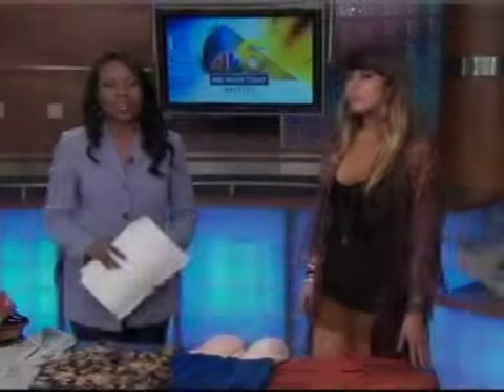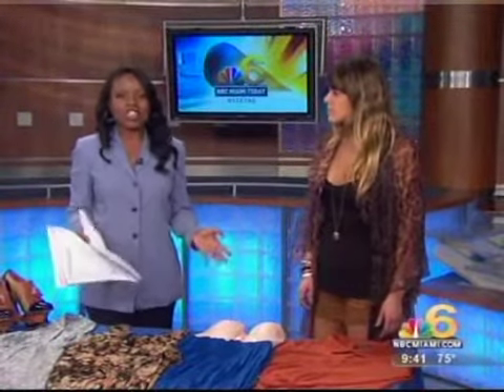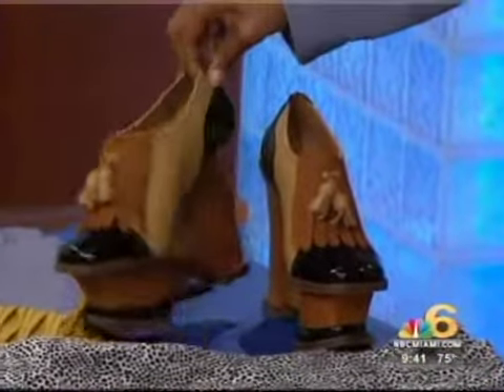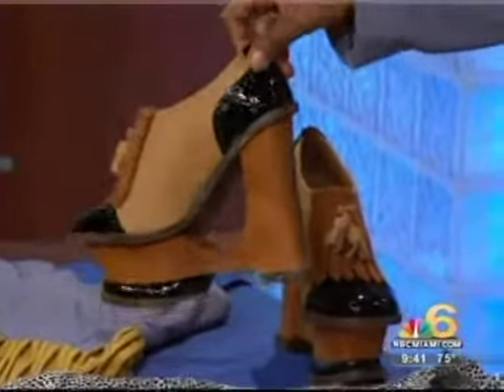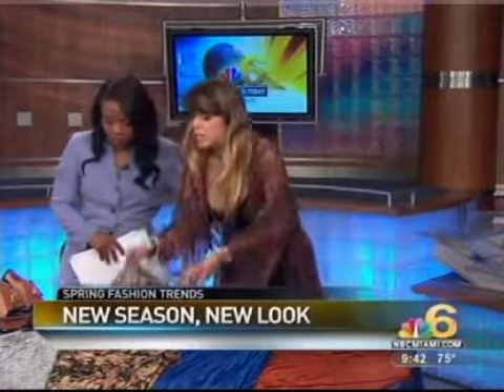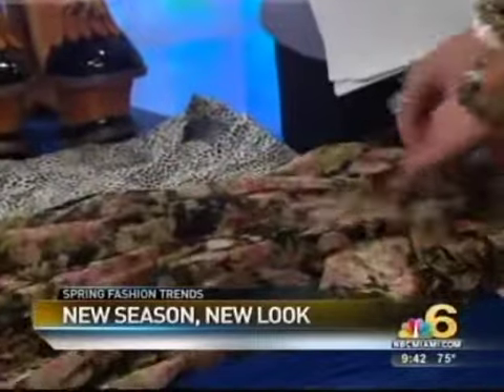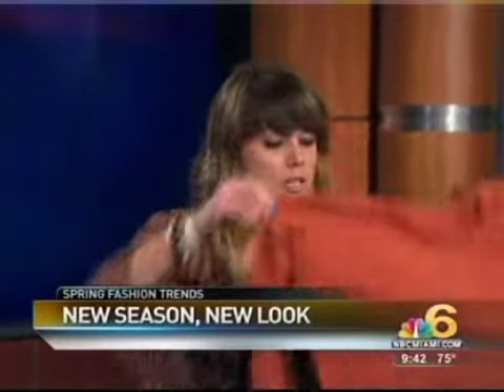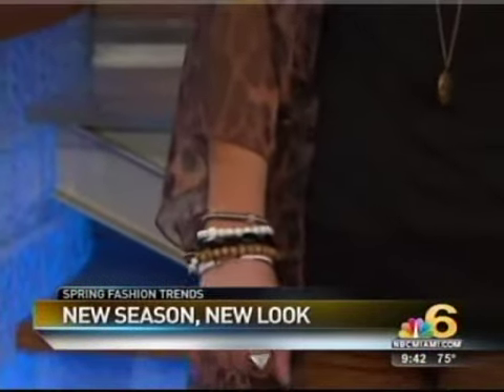Karmaloop's Marketing Director Gio Chiu on NBC Miami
Check out the spring style showcase on NBC Miami's morning show.  Gio shows you how to layer and mix and match the dopest pieces for spring.